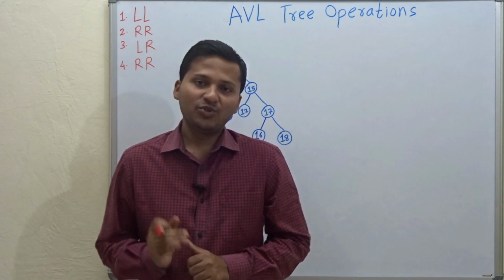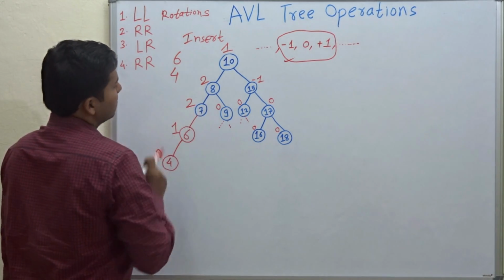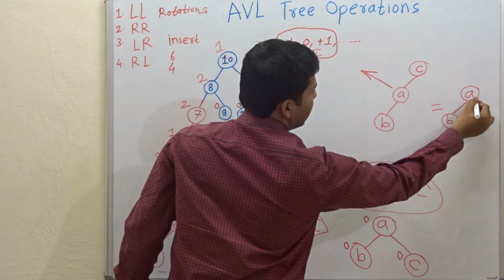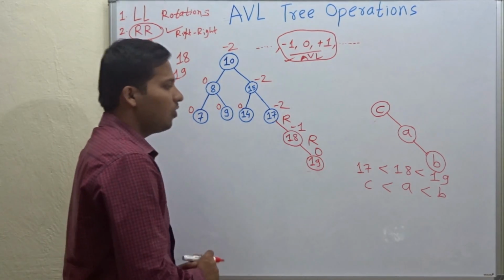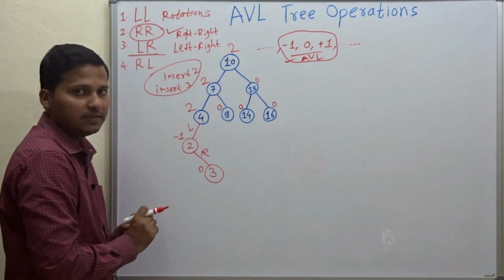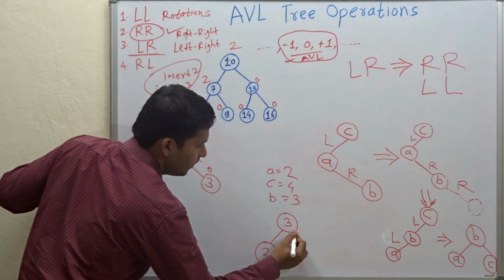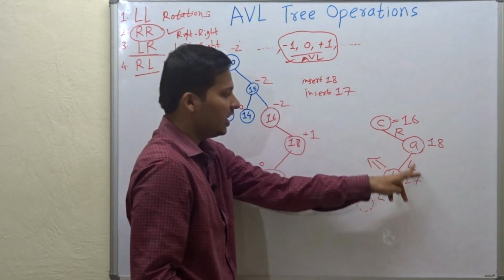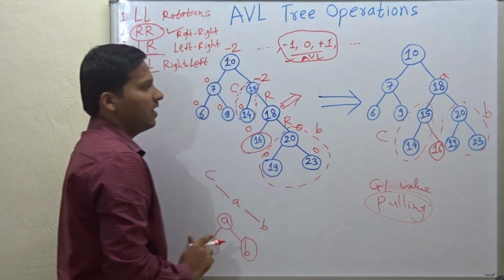AVL Tree Rotations INSERTION Examples (Left-Left , Right-Right , Left-Right, Right-Left)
AVL Tree Opeartions (LL , RR , LR , RL ).  The unbalanced binary search tree needs to be balanced by performing some operations on the tree. This is called AVL tree opeartions. The insertion in AVL tree may make the tree unbalanced. The balance factor tells us that. The perform the rotations.